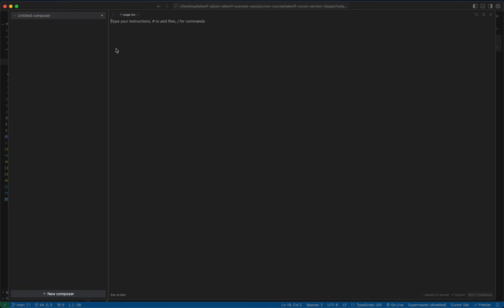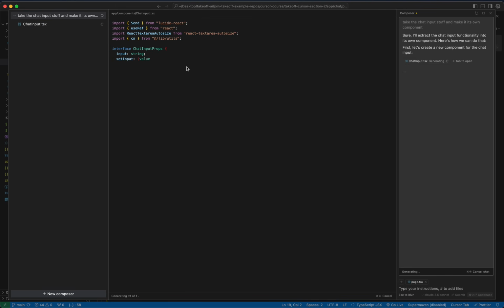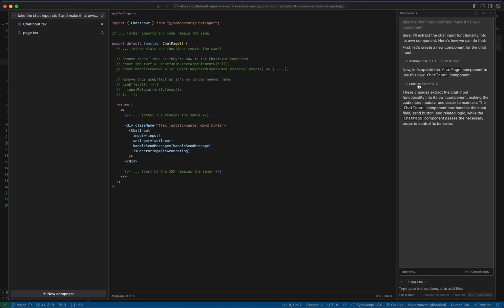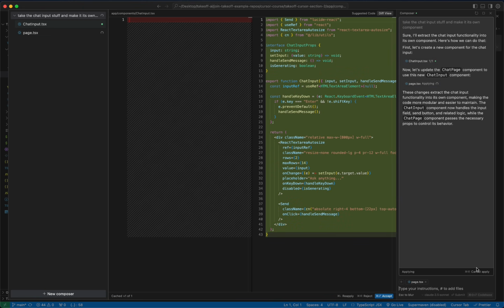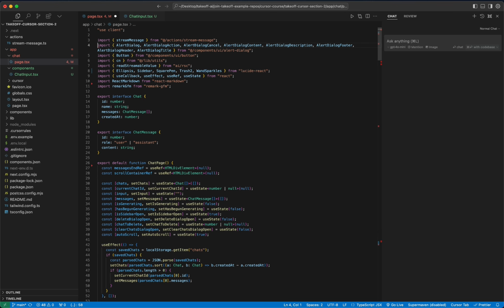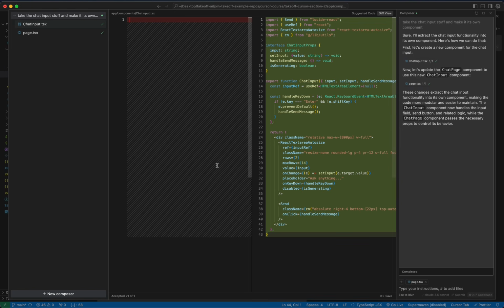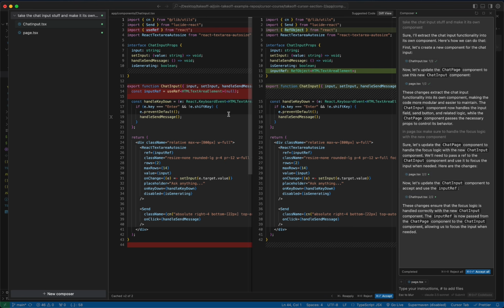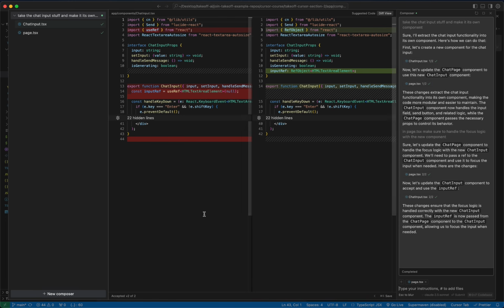How To Use Cursor's Composer + Control Panel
Here’s how to use Cursor’s new Composer feature with the Control Panel.